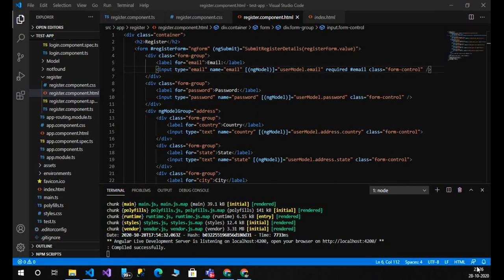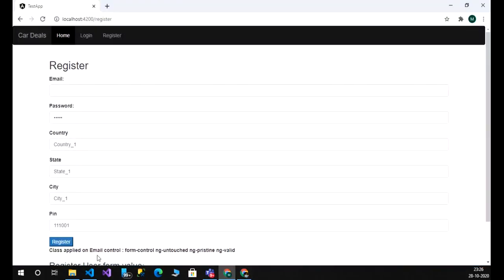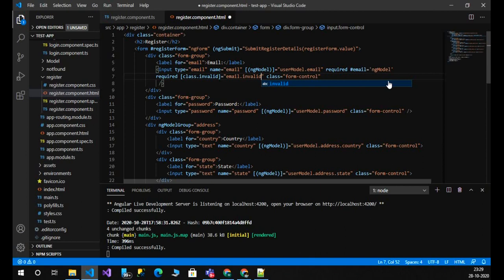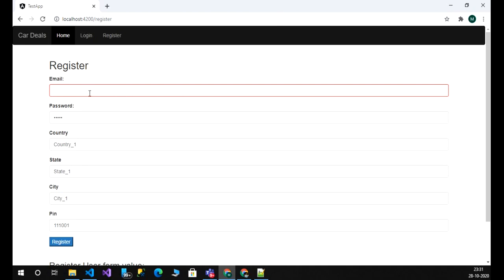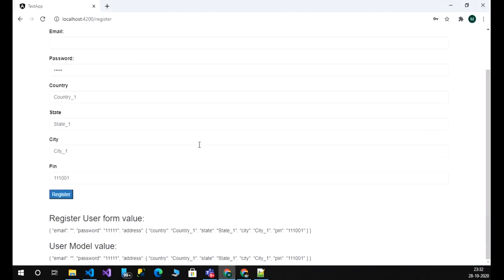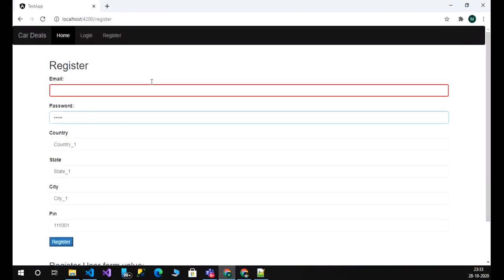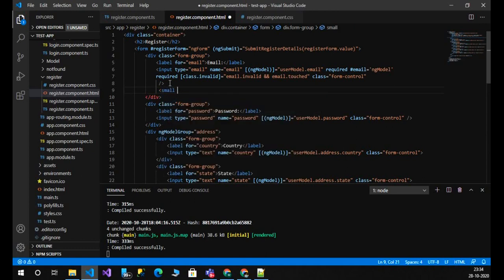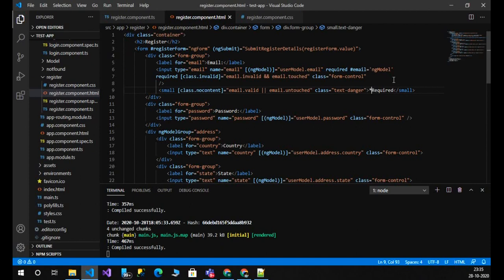Validation with Visual Feedback in Angular | Angular Forms Tutorial | Apply style class if invalid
In this video we will learn how we can apply the visual feedback if controls failed its validation in term of validating the values.
We will try to apply some style class to the control.
Also we will try to show some message as a feedback in term or showing the end user that the value you have given is invalid.